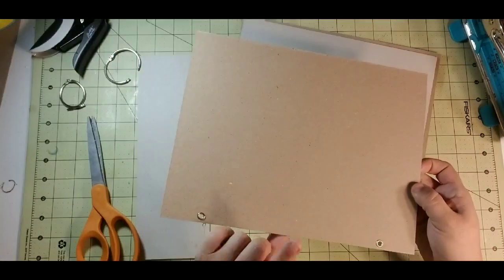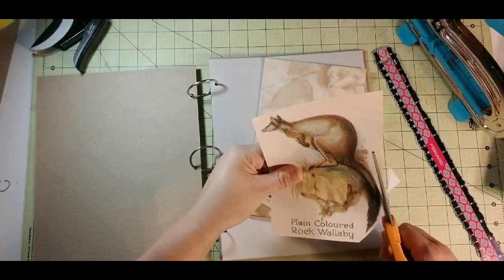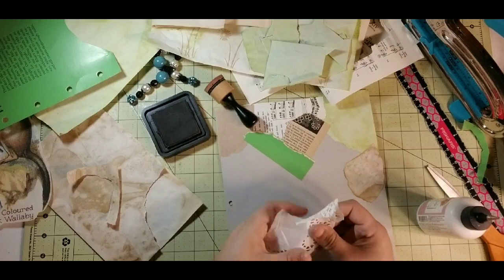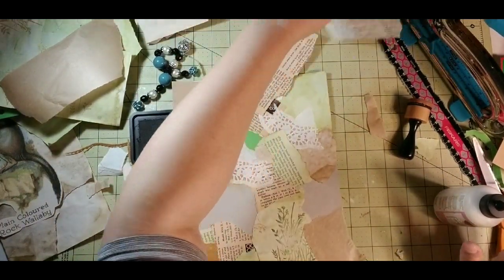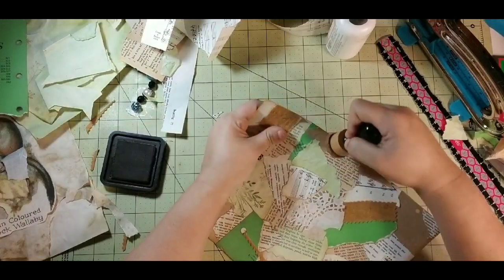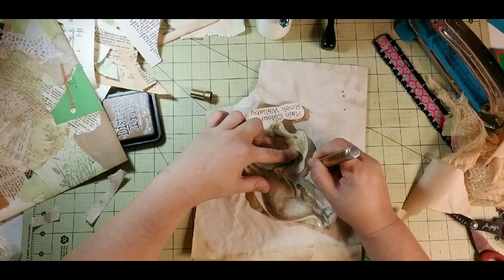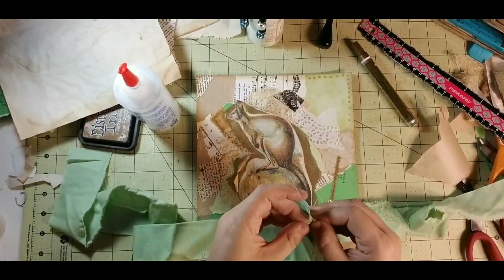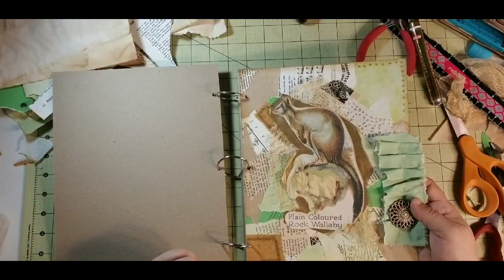For the Love of Australia Part 1: Decorating Page1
Done by Dorothy Etsy Store

Happy Crafting!
Dorothy